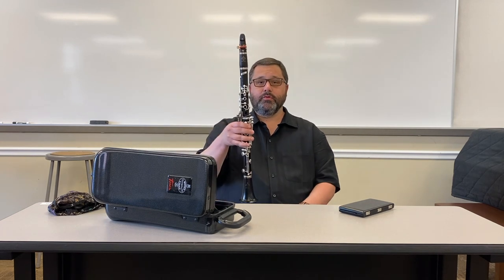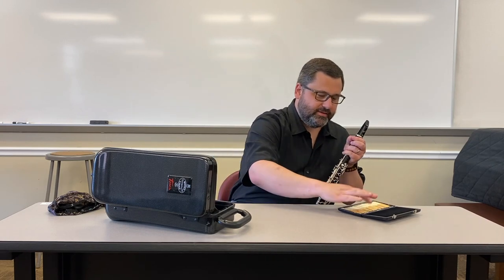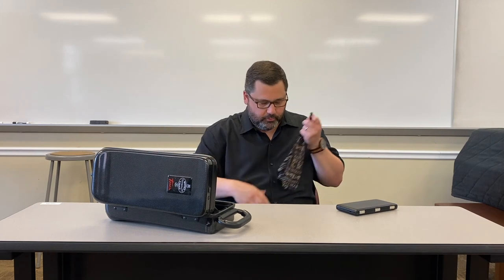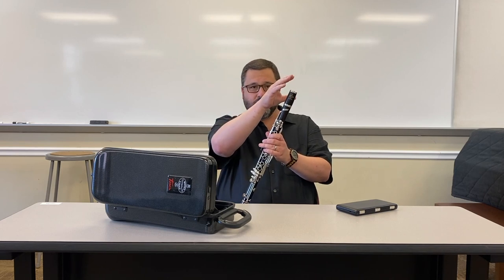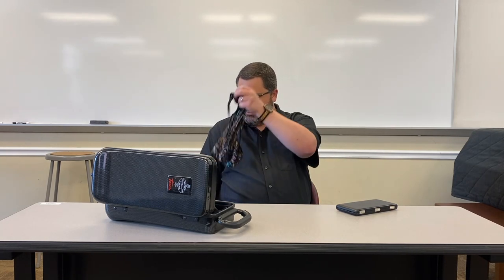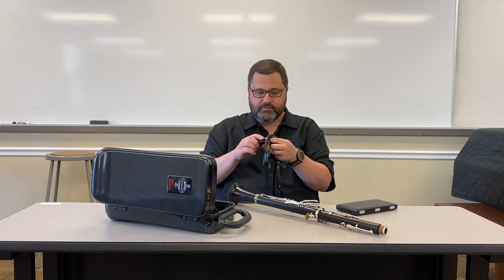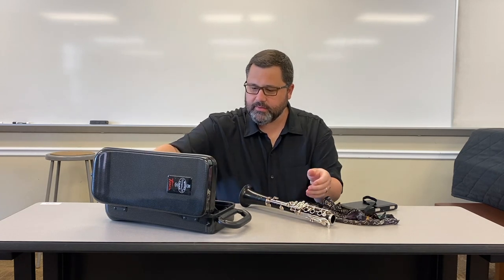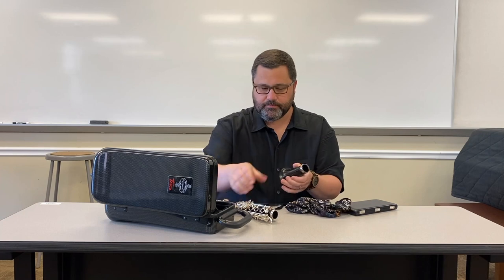ClarinetFest® 2021 Virtual: Care and Cleaning for Your Clarinet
“Cleaning and Caring for your Clarinet”

with Dr. Timothy Phillips

This video provides information about: properly disassembling the clarinet, swabbing the clarinet, placing the clarinet back into the case, and oiling the keys.

Timothy Phillips’s appearance is supported in part by Buffet Crampon, Vandoren, and BG